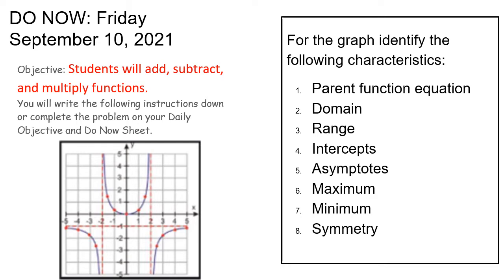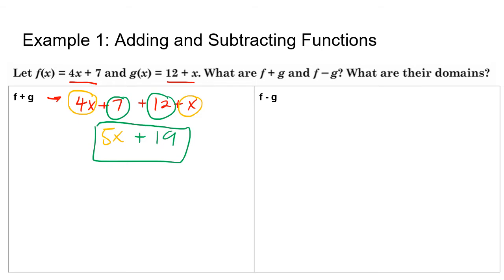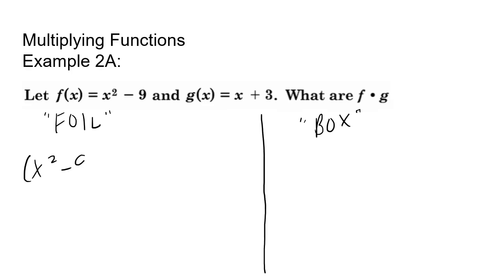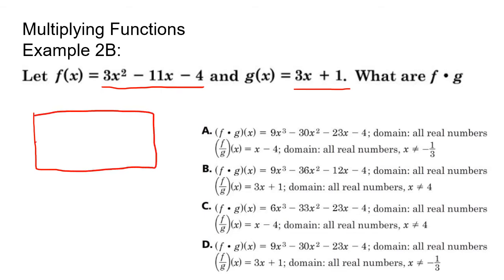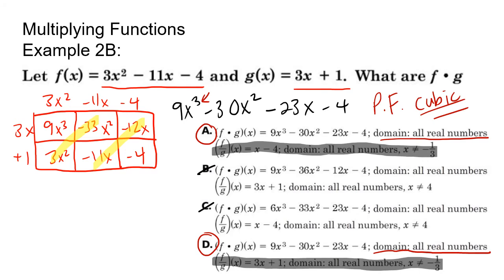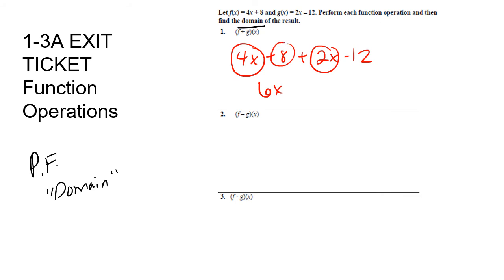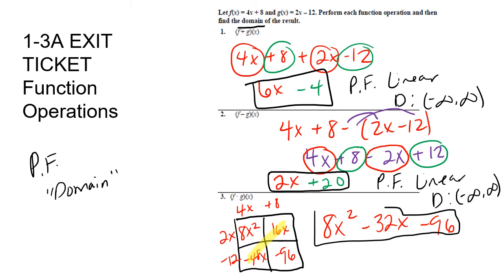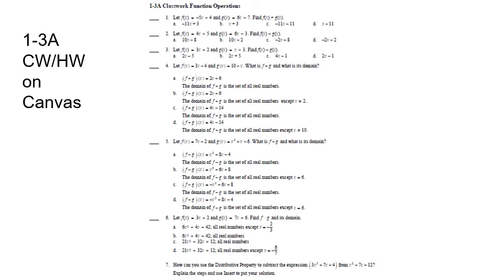1-3A Notes Function Operations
Adding, Subtracting, and Multiplying Functions